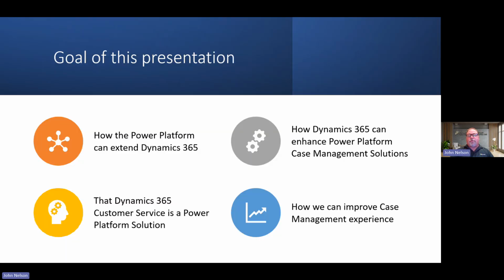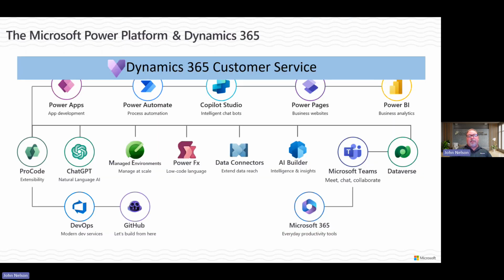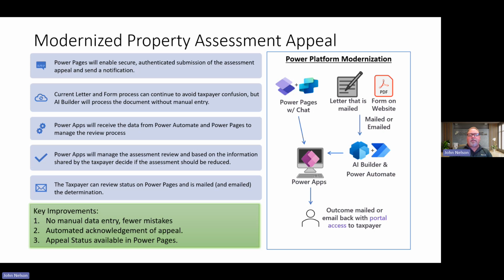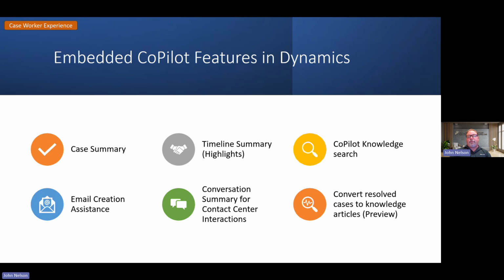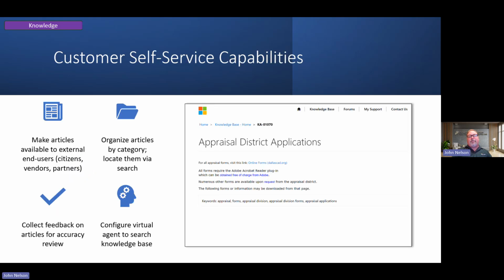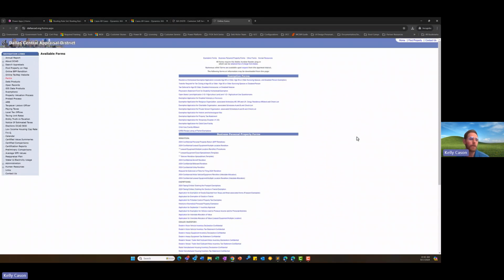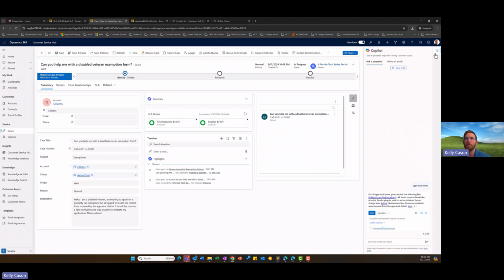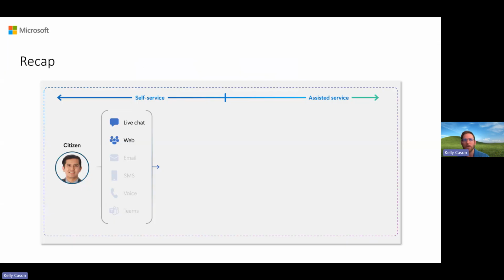Combined Power of Power Apps and Dynamics 365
Power Platform is all about empowering people and organizations to achieve more.  To that end, it's often in our interests as low code makers to incorporate Dynamics 365 components into our solution architectures.  We'll highlight some of the main pivot points and explore some compelling horizontal aspects of Dynamics 365 Case Management and Customer Service. Don't burn energy reinventing the wheel and better engage various stakeholders like resident, business owners, and healthcare partners.

8:15 - What does Dynamics and the Power Platform look like together
15:45 - Benefits of using Dynamics 365 for Customer Service
17:25 - Value of the Case table
28:20 - Demonstration